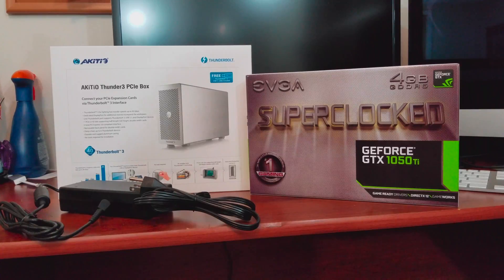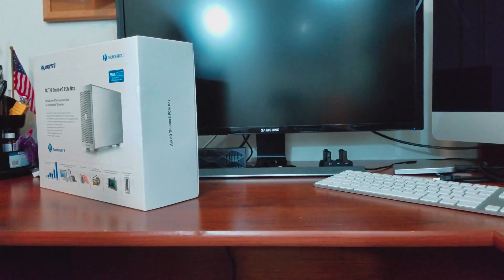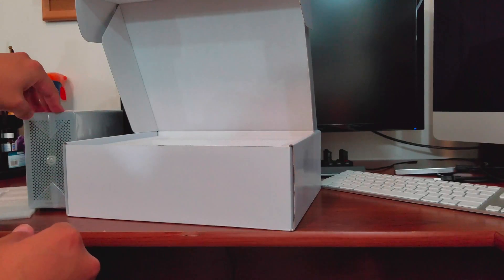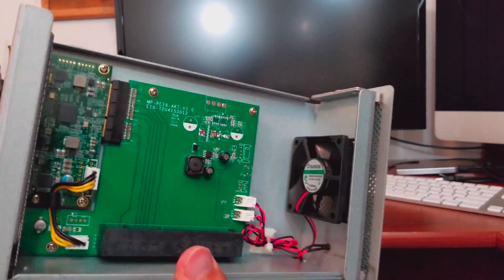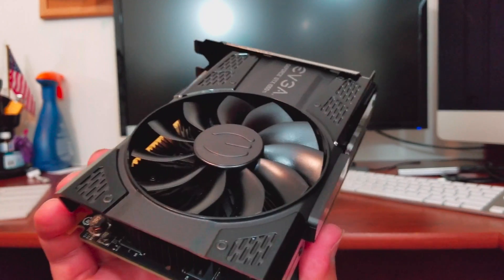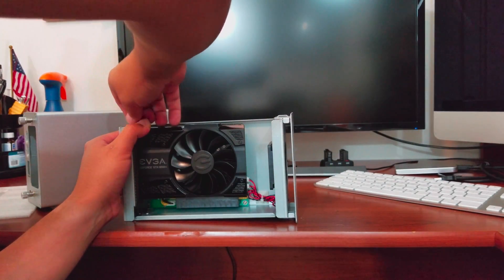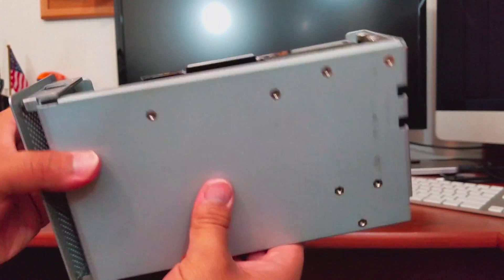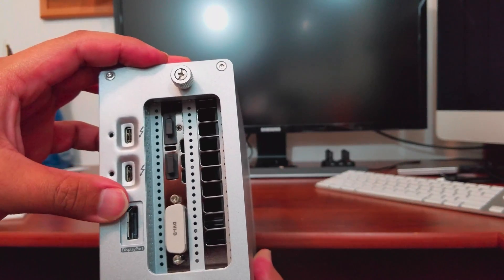Akitio Thunder 3 eGPU build for gaming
Introducing the Akitio Thunder 3 eGPU—an ideal solution for accommodating a GPU that doesn't necessitate a 6 or 8-pin power connector. I've incorporated this setup into my 2016 MacBook Pro, enhancing my gaming experience at higher resolutions.